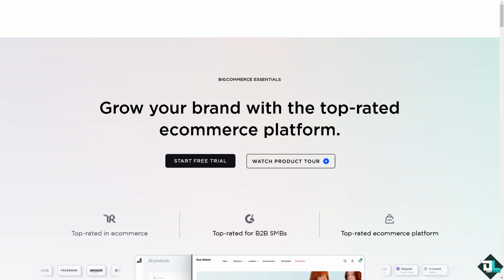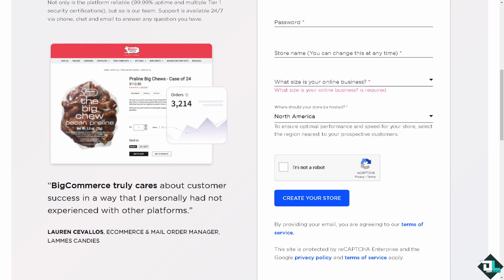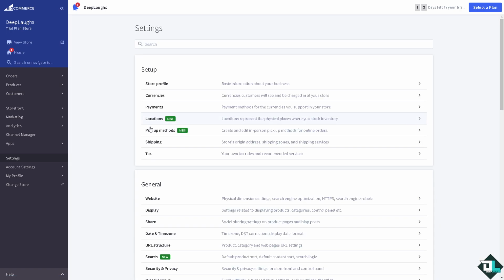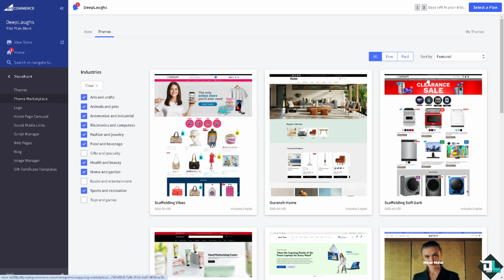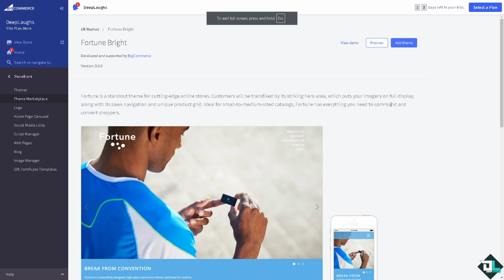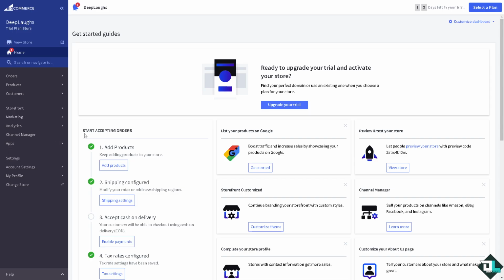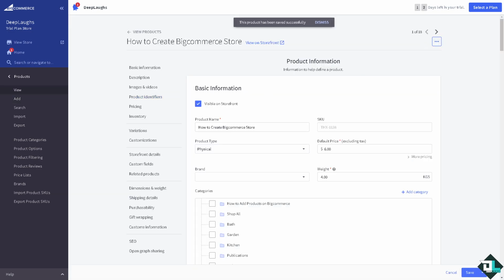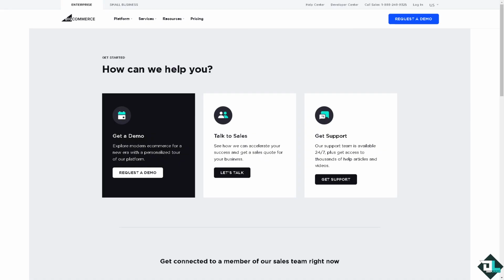How to Create Bigcommerce Store (Full 2024 Guide)